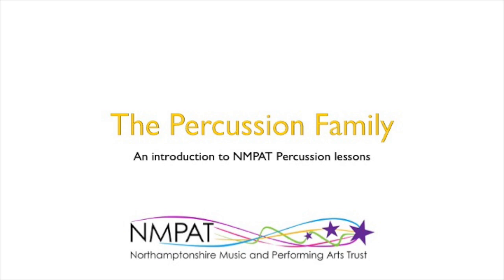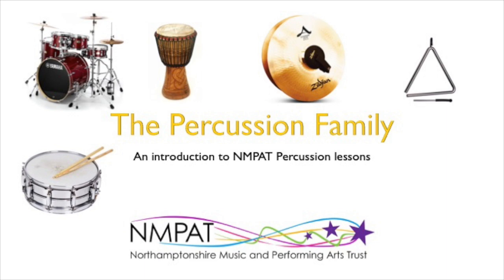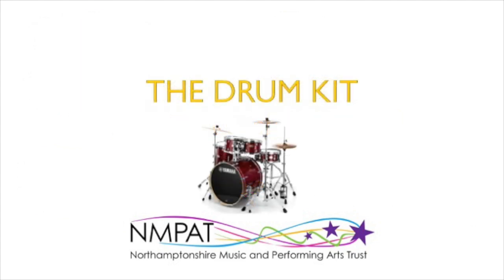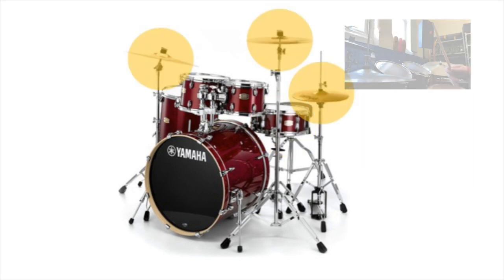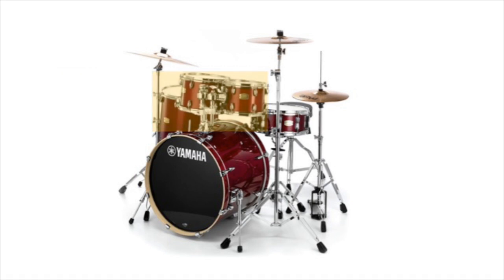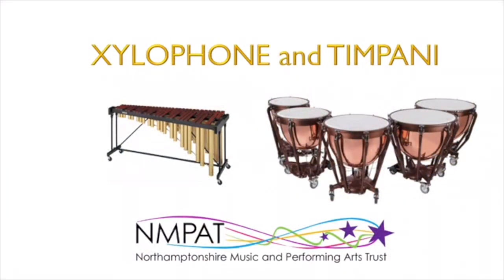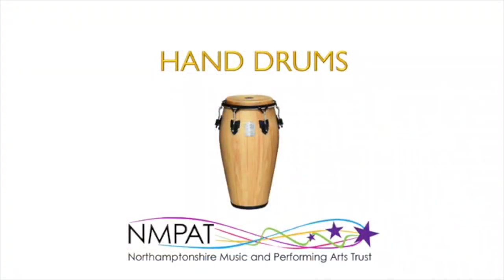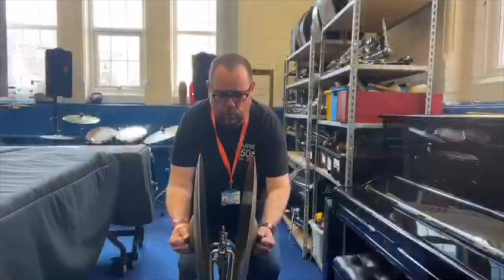An introduction to the percussion family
The biggest family of the lot, even includes ladders!?!

I know... I couldn't believe it either! Just you watch and see...